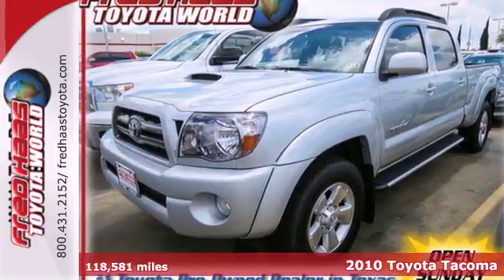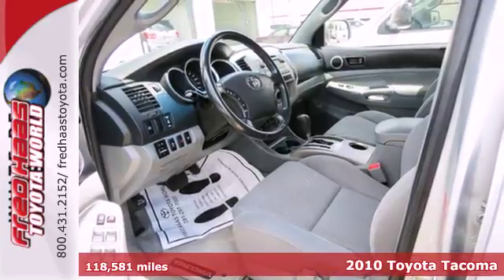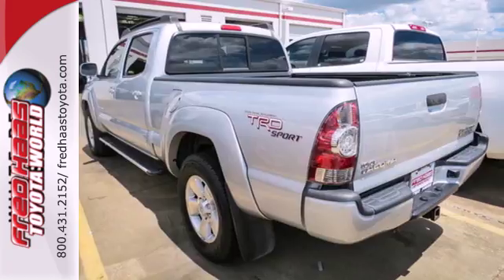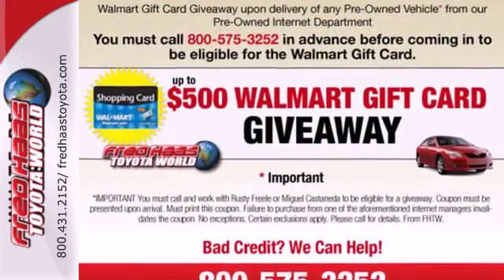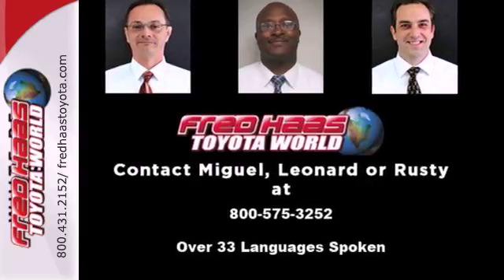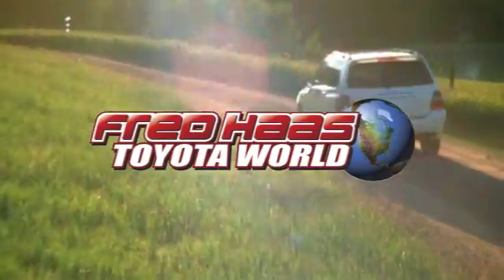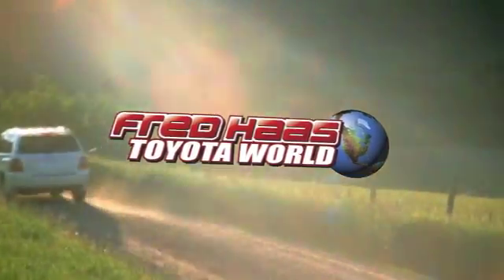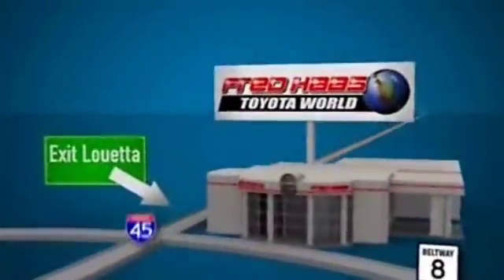2010 Toyota Tacoma Spring Houston, TX AM024832T - SOLD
Year: 2010
Make: Toyota
Model: Tacoma
Trim: Truck
Engine: 4.0L DOHC EFI 24-valve V6 VVT-i
Transmission: 5-Speed A/T
Color: Silver Streak Mica
Interior: Graphite
Mileage: 118581
Stock #: AM024832T
PreRunner..DEALER MAINTAINED..SERVICE RECORDS AVAILABLE..COMES WITH 2 KEYS 2 REMOTES(if avail.)..VERY NICE..MUST SEE..FREE AND CLEAN CARFAX...IF YOU ARE IN THE MARKET FOR A NICE TOYOTA TACOMA PreRunner THEN MAKE SURE YOU COME AND SEE THIS ONE BEFORE YOU BUY.. CALL BEFORE YOU COME..BRING YOUR DRIVERS LICENSE AND INSURANCE..BE READY TO BUY..PRICED TO SELL..SEE YOU SOON!

Address:
20400 I-45 North